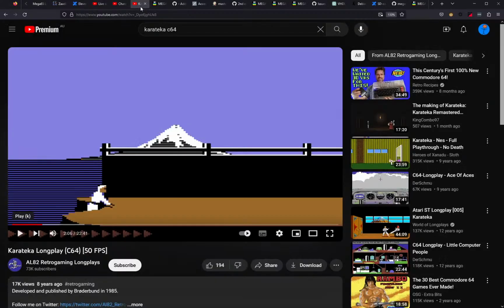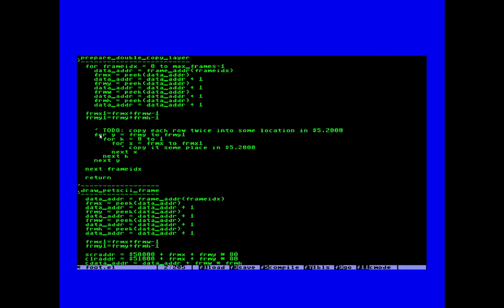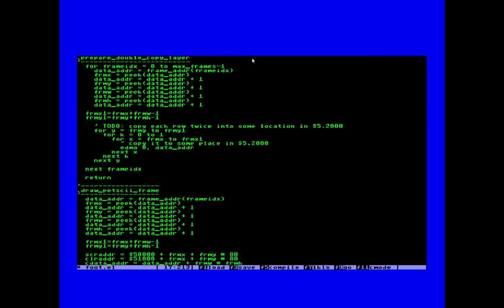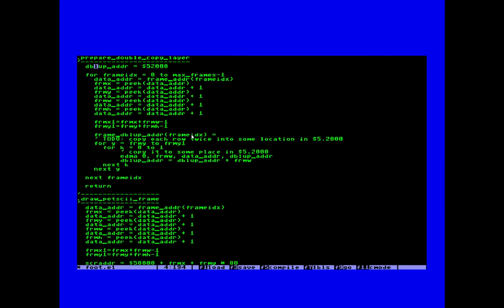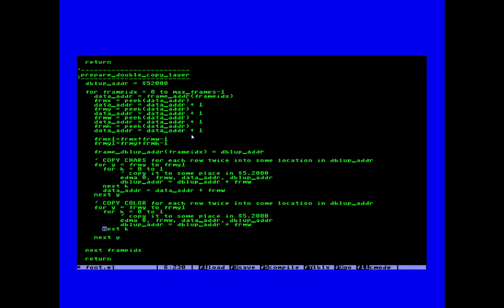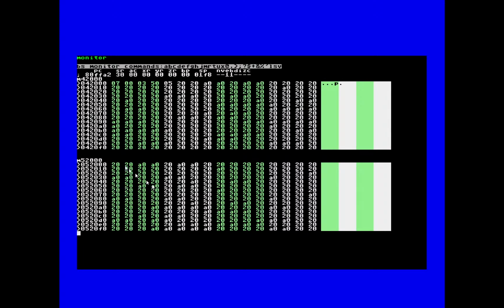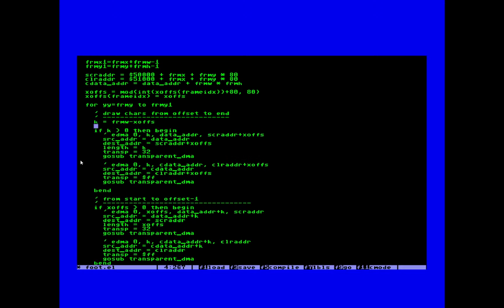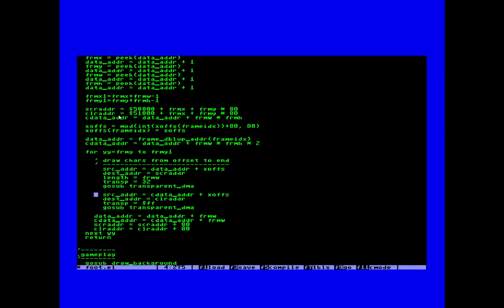MEGA65 - BASIC 65 Dev Vlog #3 - optimisation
I'll try to finish off my prior optimisation attempt.